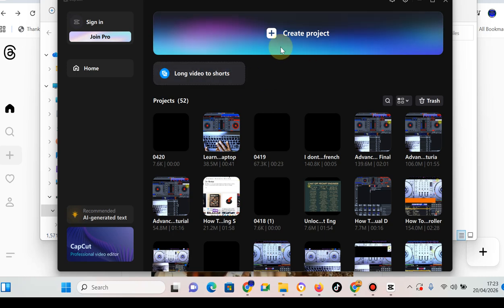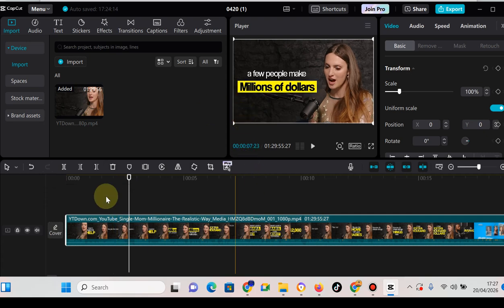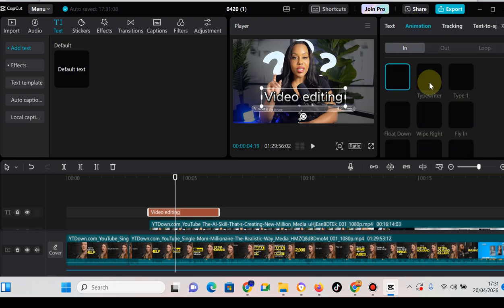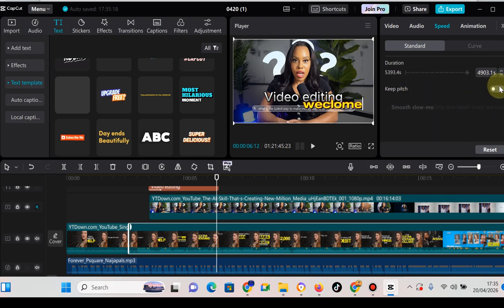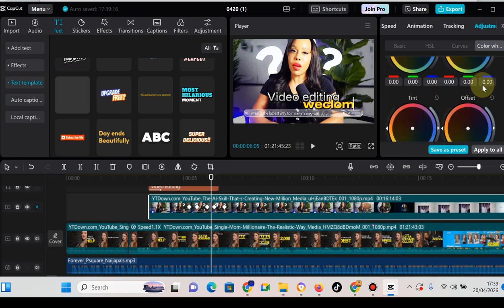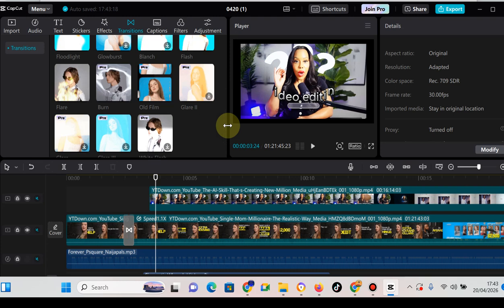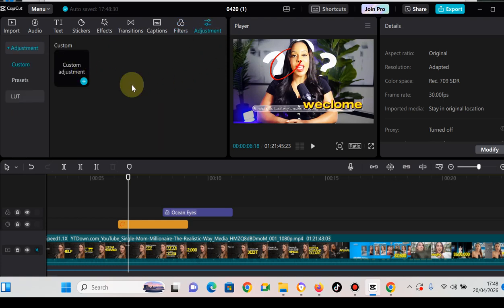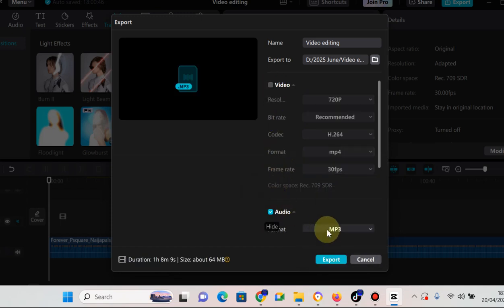Learn How To Edit Video On Capcut, Detailed Tutorial For Beginners (Free Video Editing Guide)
You will Learn How To Edit From Video From Scratch as Beginner for free Using any Video Editing Software (Capcut) For Your Content Creation, be it on a laptop, Phone, Iphone, Android, etc
1. What is Video Editing (Basics)
2. Elelments Of Video Editing
3. How To Add Sound Effetcs/ B Rolling
4. How To Color Grade
5. How to Add Subtitle
6. How Use Filters and Zoom
Etc